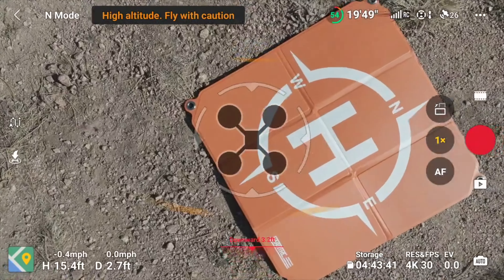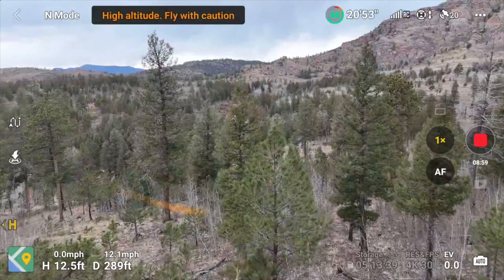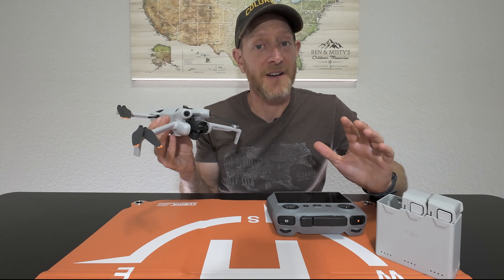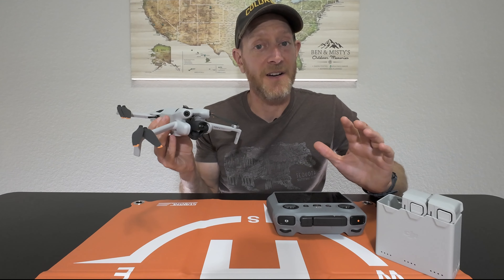DJI Mini 4 Pro: 5 Lessons and Impressions After 5+ Flights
In this video I highlight a few of the lessons I have learned flying the @DJI mini4pro after about 7 flights. I also detail if I think the Mini 4 Pro is still worth it.

If you are interested in the some of the tools I use to create these videos, check out the links below or check out my

Drone and Accessories
DJI Mini 4 Pro
Drone Takeoff/Landing Pad

Cameras I use to Shoot my Video:
DJI Action 4
Go Pro Hero

Great Accessories:
Snap Mounts for Action Cameras
River 2 Max Battery and Solar Panel

Chapters:
0:00 Intro
0:31 Lesson: Prepare B4UFly
2:01 Lesson: FAA Rules
2:50 Takeoff and Landing Can Be Hard
3:58 Kits...Not Required
5:27 Practice Makes Perfect
6:43 Final Thoughts